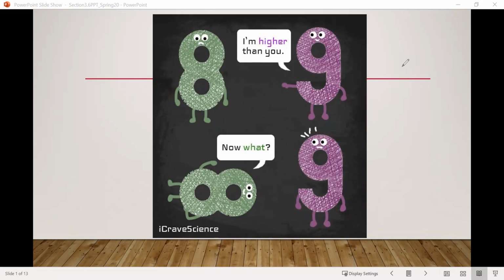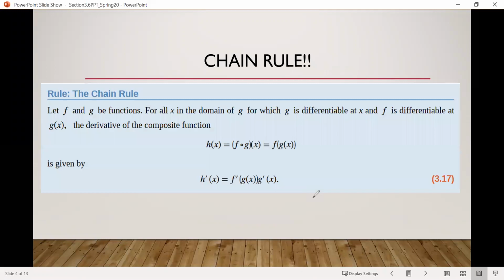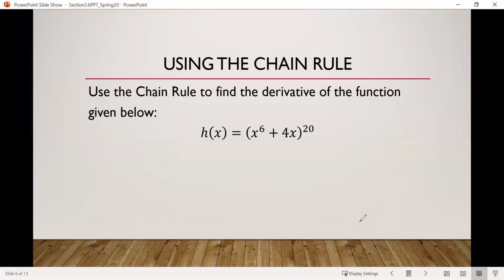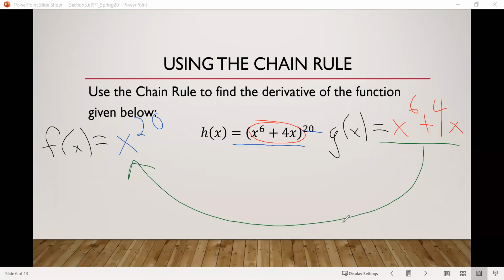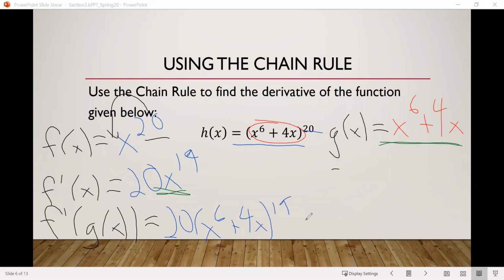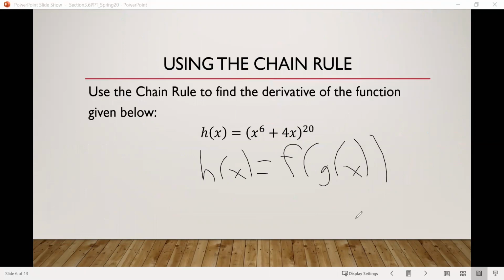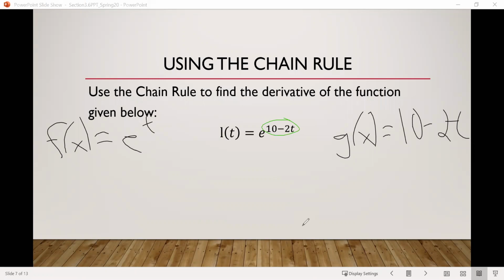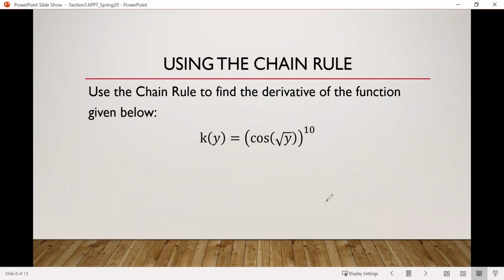Calc I: Section 3.6 Part 1